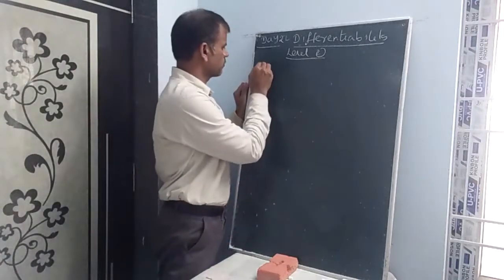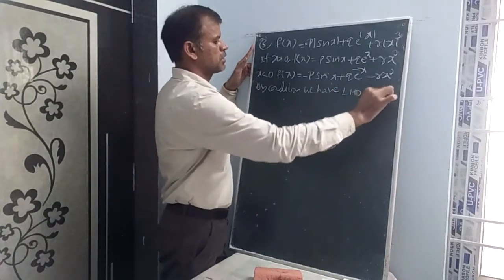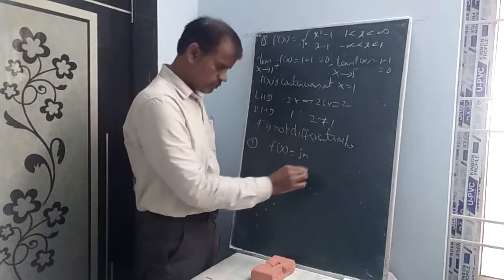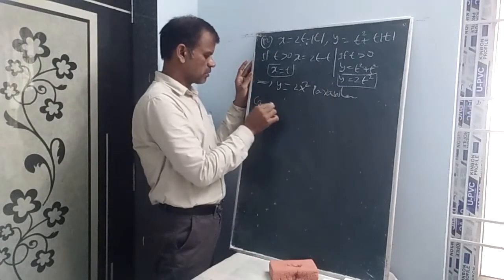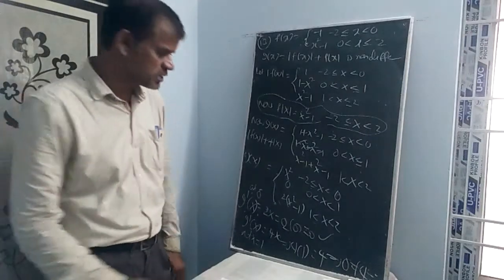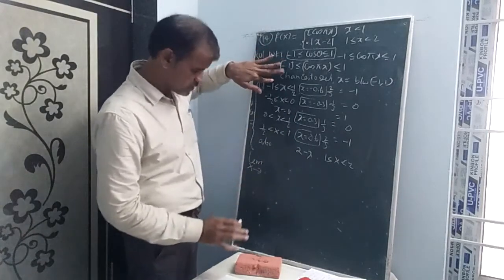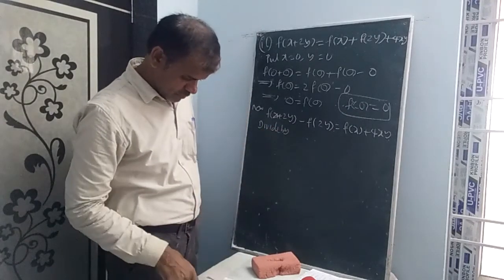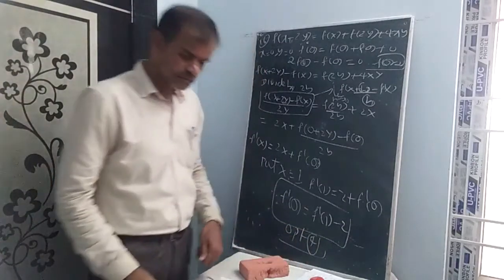Vid20210519121054 Day 22 Maths 1 B Differentiability Level 2 Cw 1